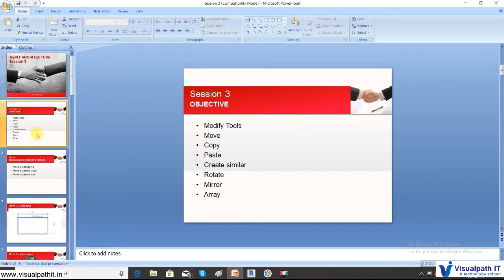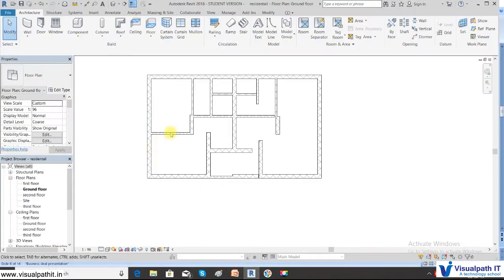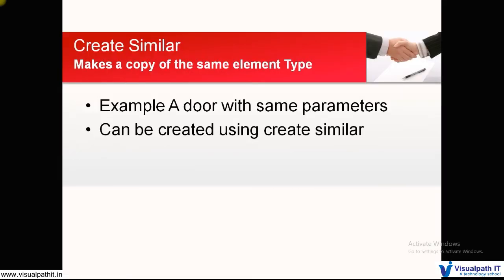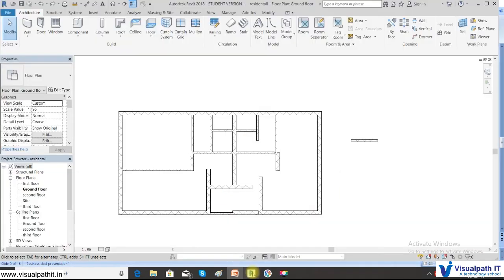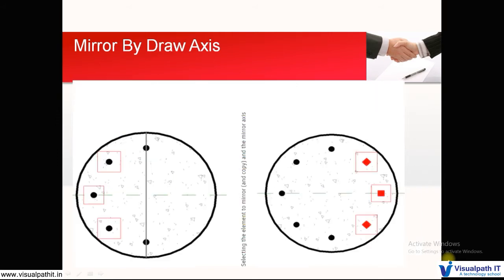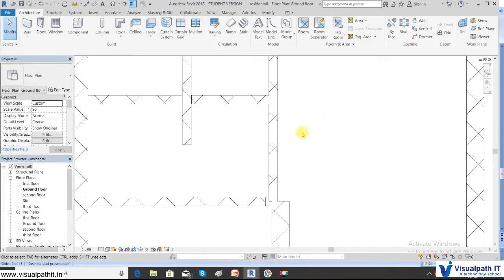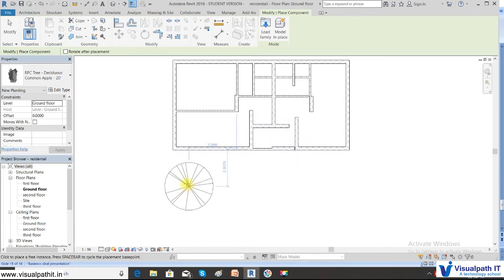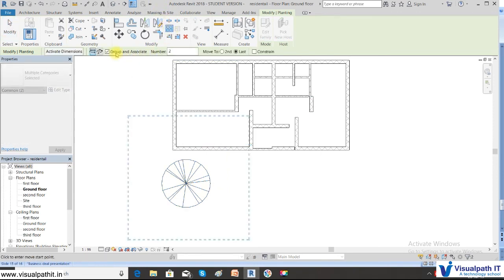Revit Architecture - Modifying Tools (Move Copy Rotate Mirror Align)